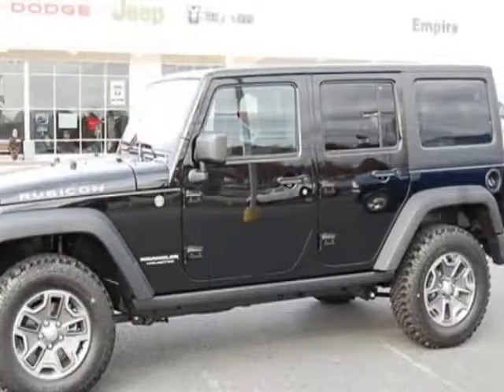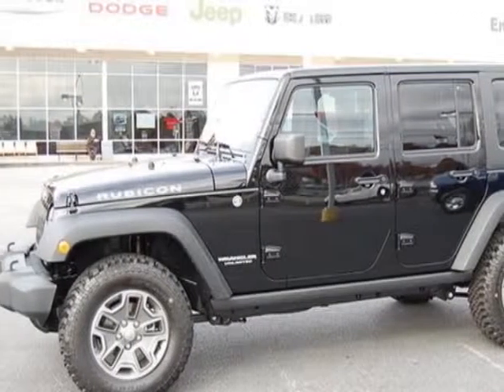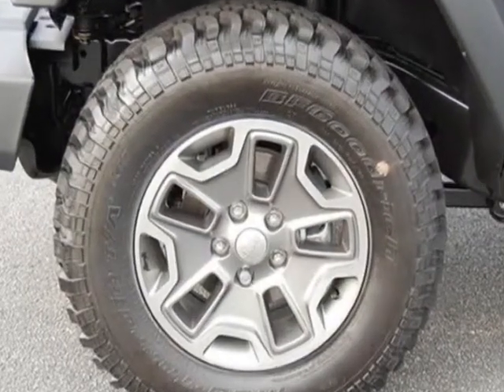2014 Jeep Wrangler Unlimited 4WD 4dr Rubicon SUV - Wilkesboro, NC